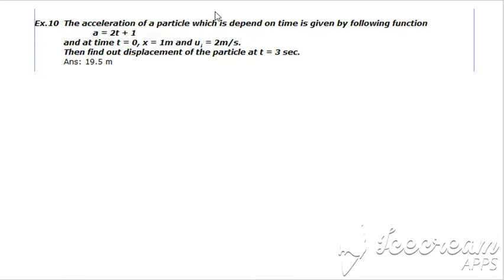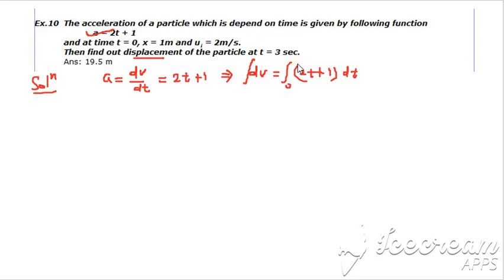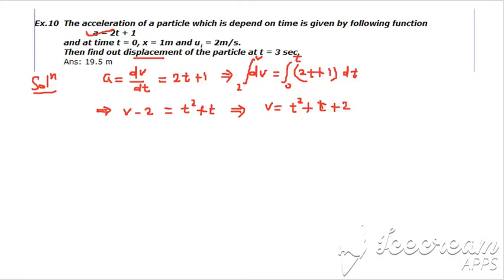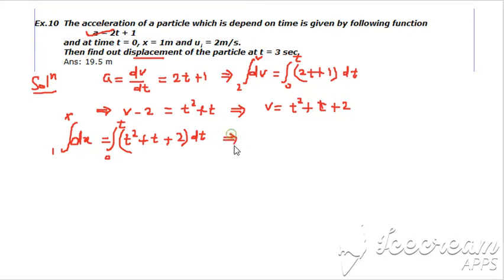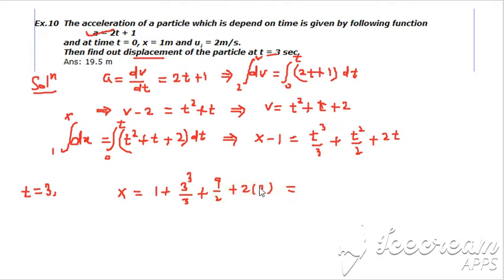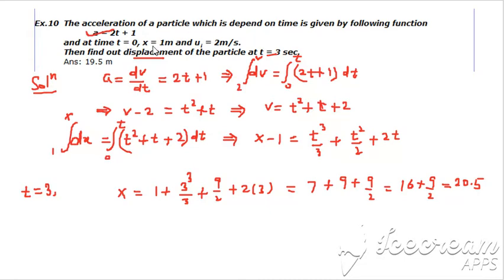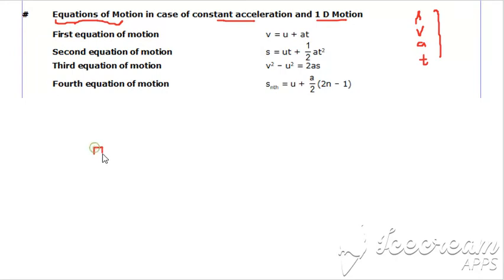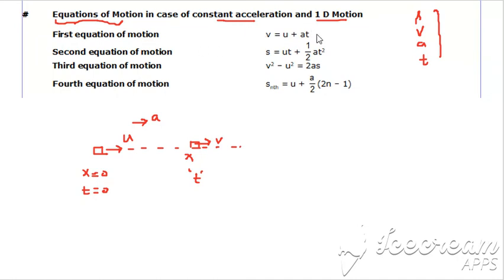Kinematics 6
Equations of Motion and Numerical question